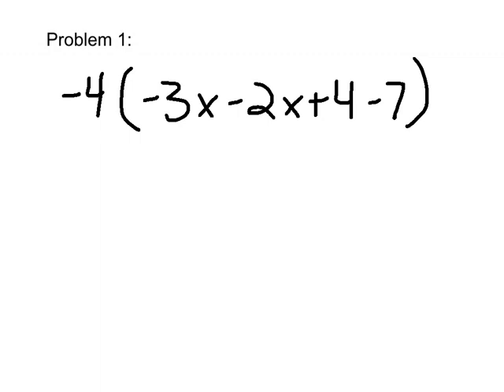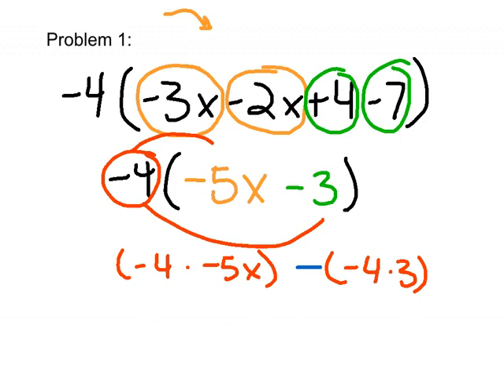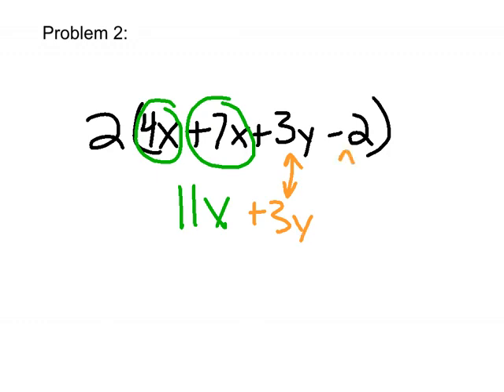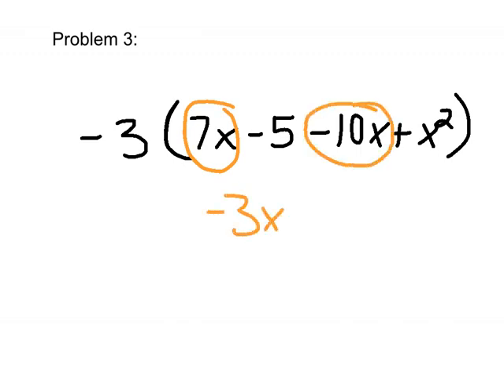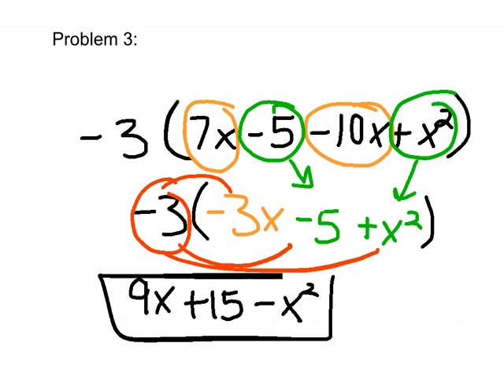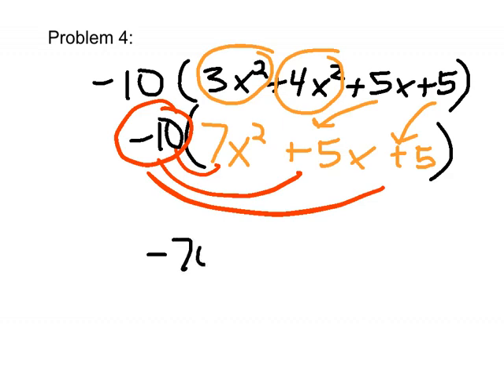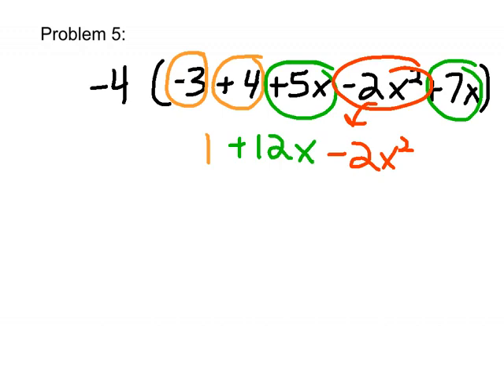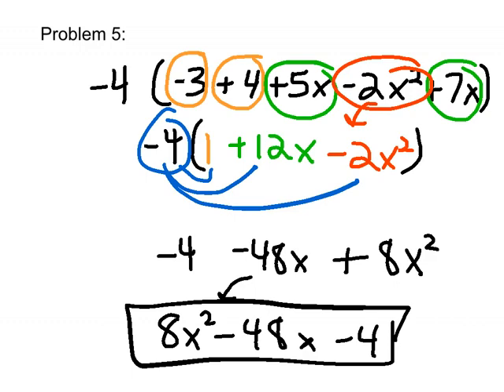Distribution and Combination: Harder Problems